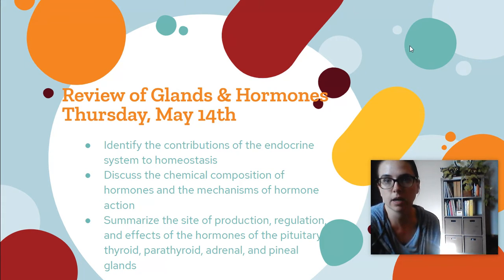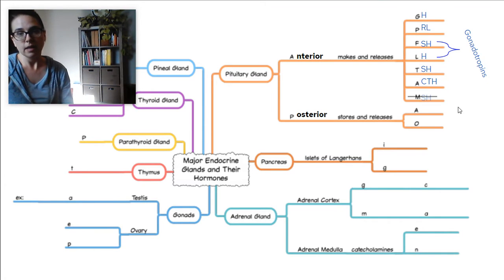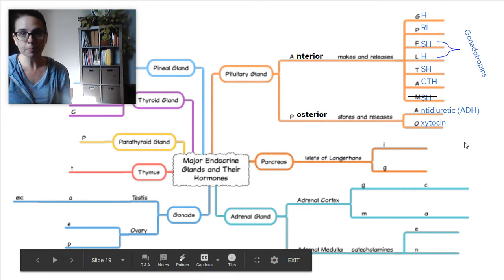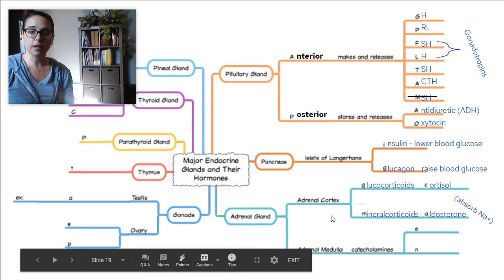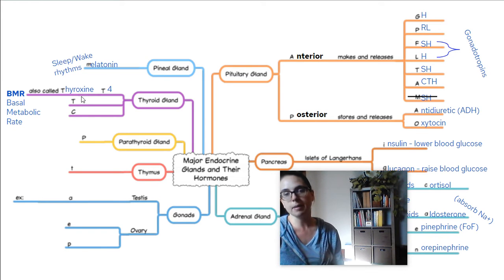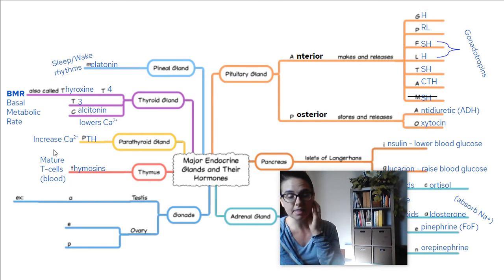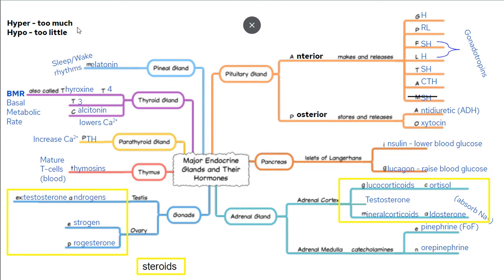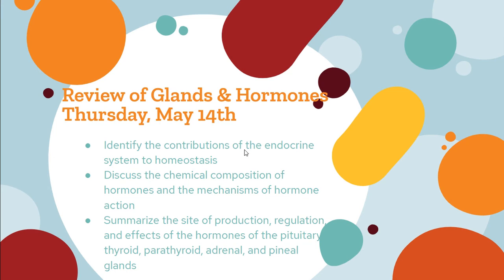Endocrine System: Overview of all the glands